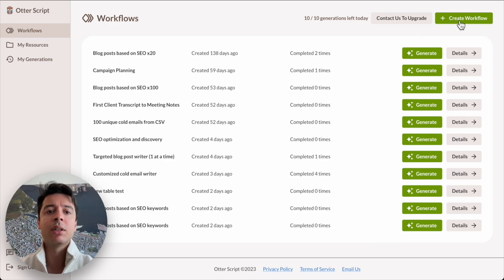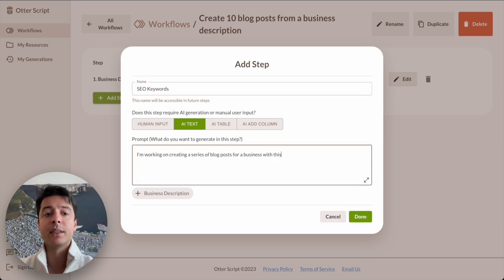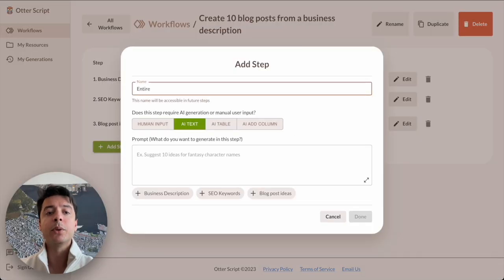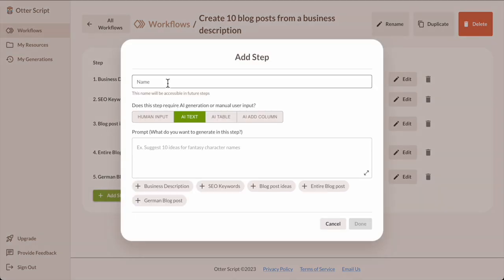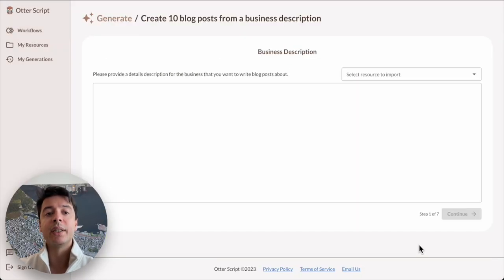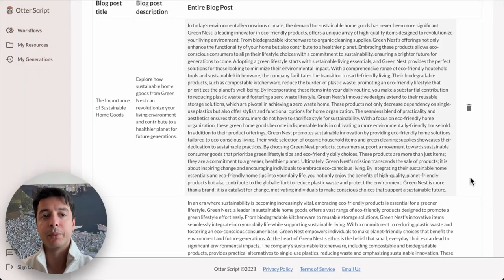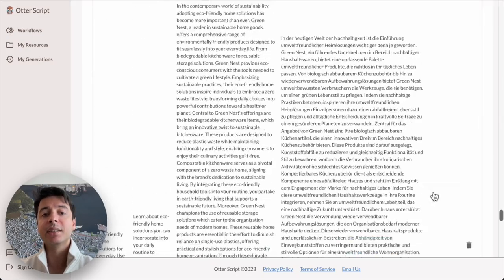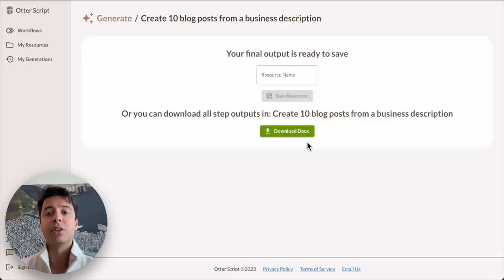Creating Custom Workflows with Otter Script: Step-by-Step Guide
In this video, we’ll walk you through how to create a custom workflow from scratch using Otter Script.

We’ll cover:

 • Setting up a new workflow
 • Adding steps for human input and AI-generated outputs
 • Creating and customizing tables with SEO keywords and blog post ideas
 • Translating content into multiple languages
 • Generating LinkedIn snippets in different languages

By the end of this video, you’ll have a solid understanding of how to build and customize workflows tailored to your specific needs.